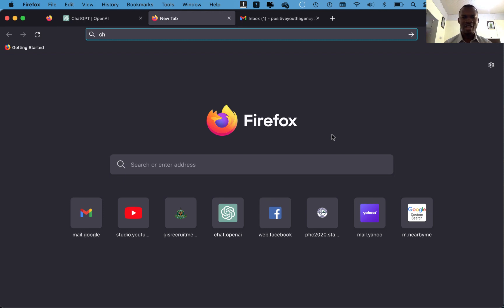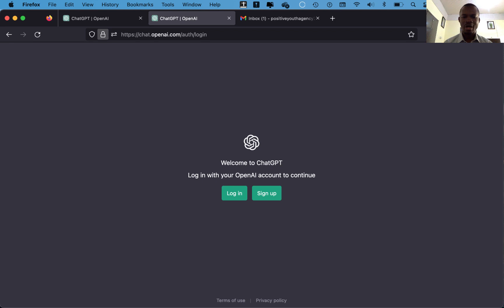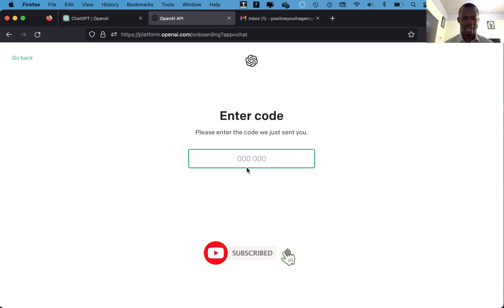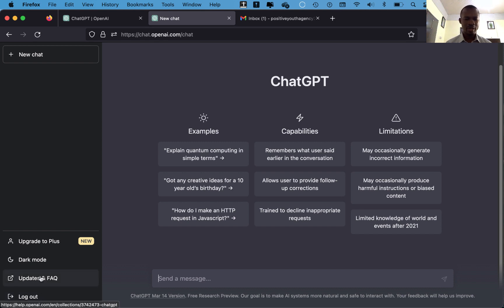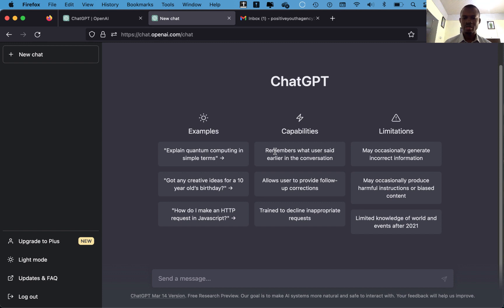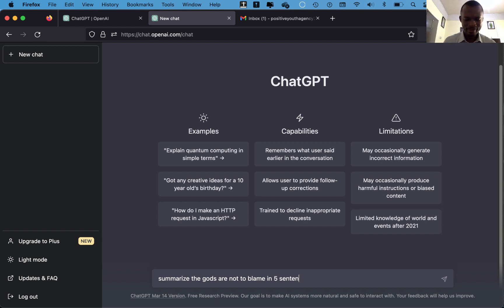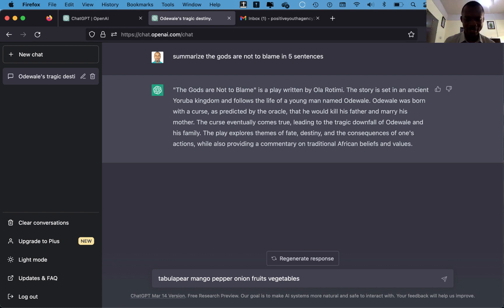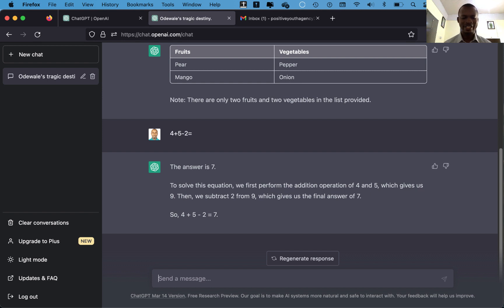ChatGPT Basics 1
This video contains some essential tips on the use of ChatGPT in the following areas:
1. ChatGPT Log In / Sign Up
2. ChatGPT UserInterface Layout